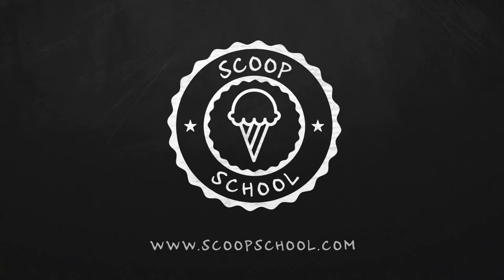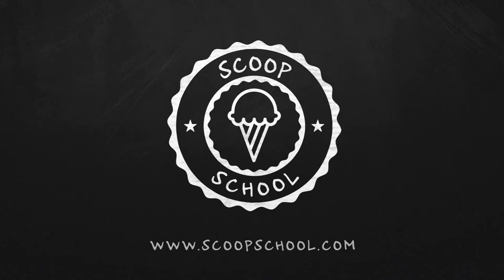What is vat pasteurization or LTLT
Steve Christensen, The Ice Cream Bloke and Self-Appointed Headmaster of Scoop School, talks in this episode about vat pasteurization.